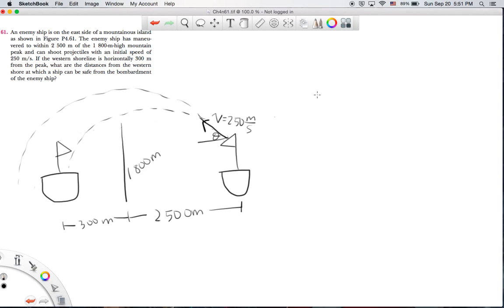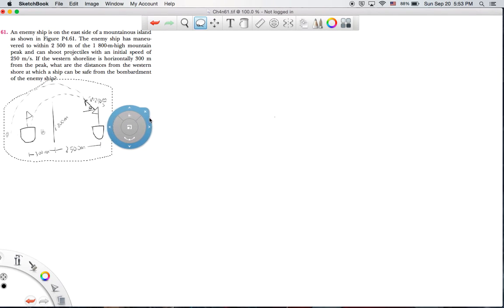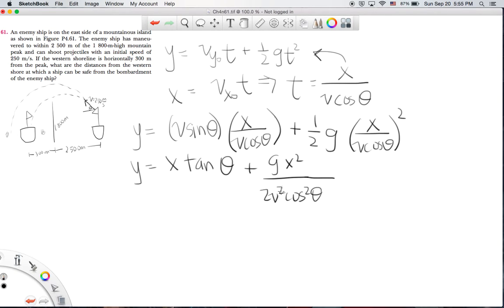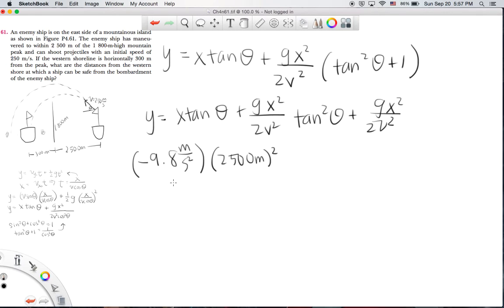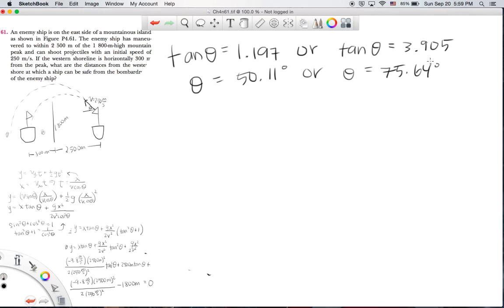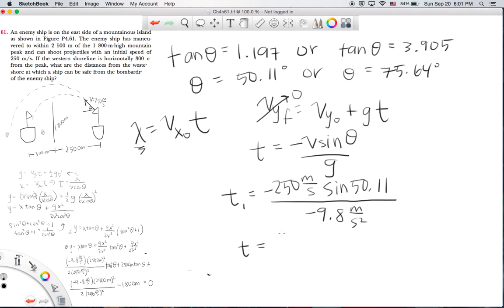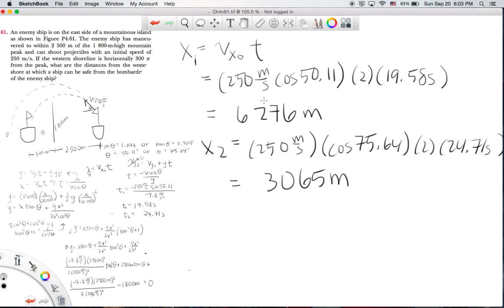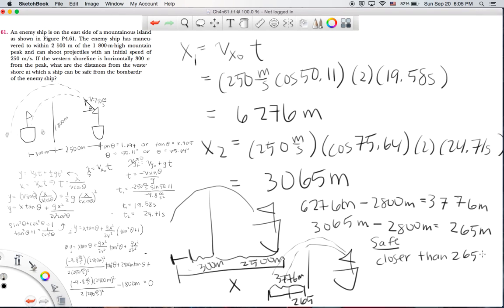Physics C Chapter 4 Problem 61